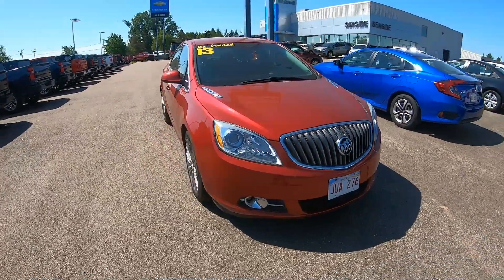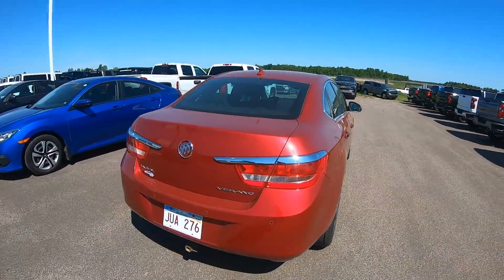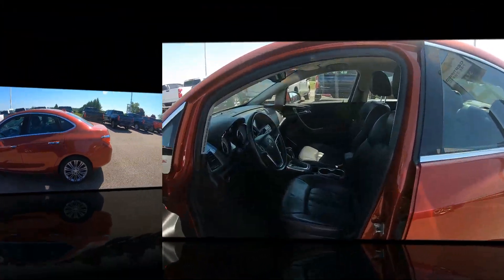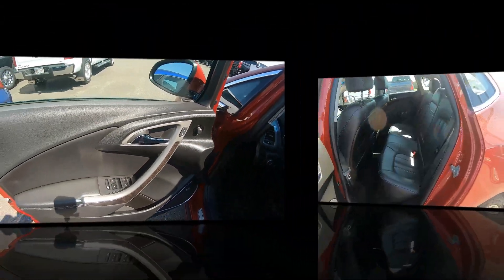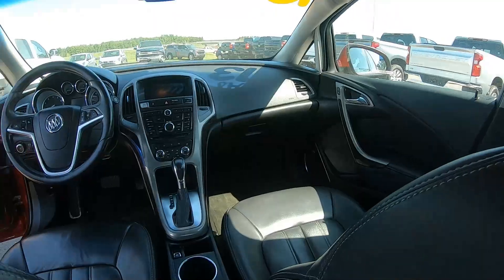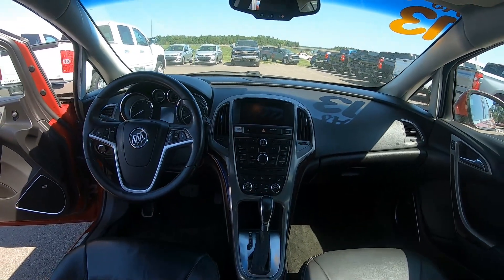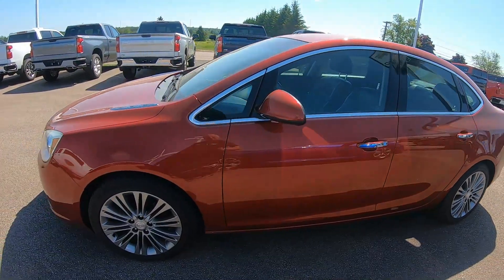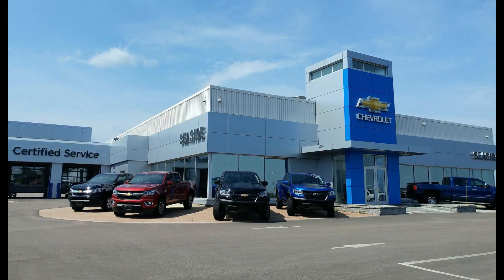2013 Buick Verano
This 2013 Buick Verano in Crystal Red is available at Seaside Chevrolet in Shediac NB.